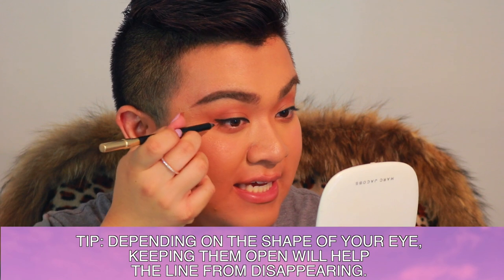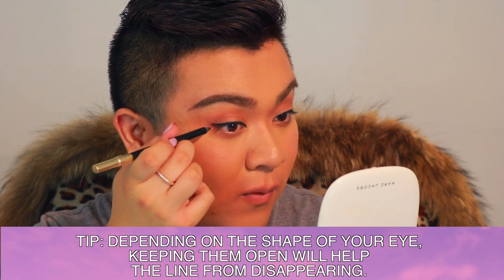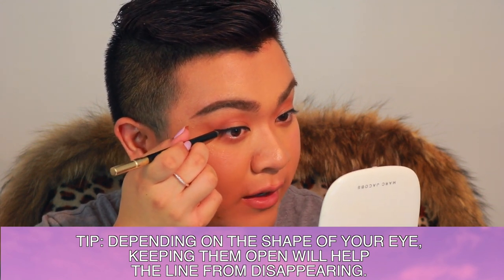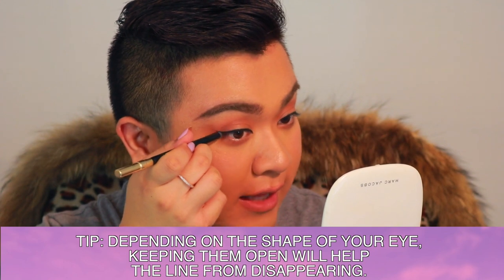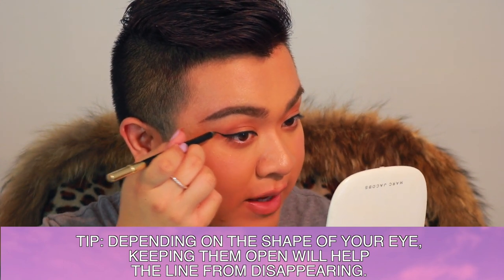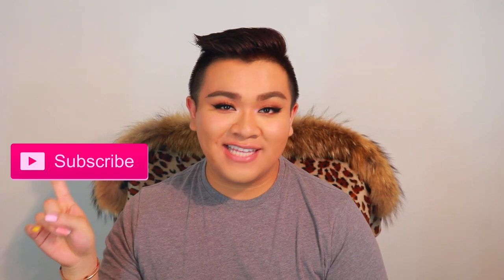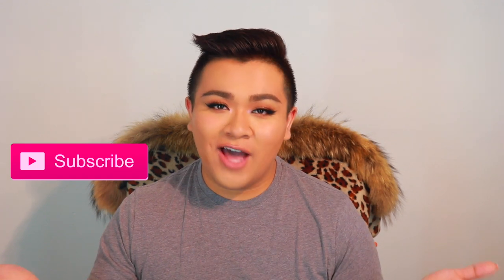WINGED EYELINER FOR HOODED ASIAN EYES| KEEP IT FROM DISAPPEARING!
In this video, I share all my tips and tricks on how to get the sharpest, blackest, fiercest winged eyeliner out there. I also share a trick to keep your eyeliner from smudging. This is perfect for those of you who have hooded, small, droopy, saggy eyes. Basically, anyone who's eyeliner disappears when they open their eyes.

I also apologize for the audio. My mic just decided to peace out today.